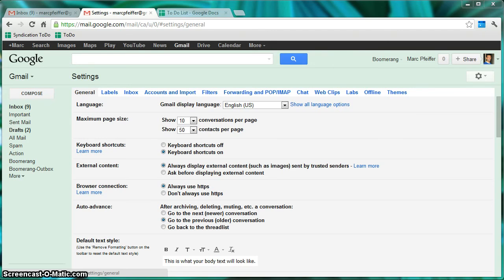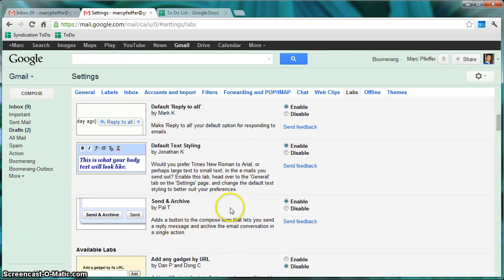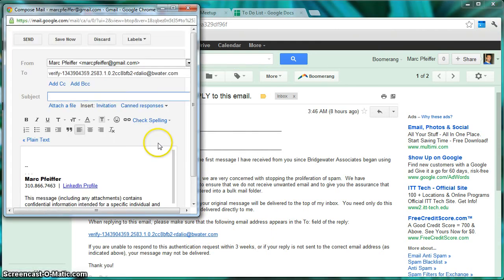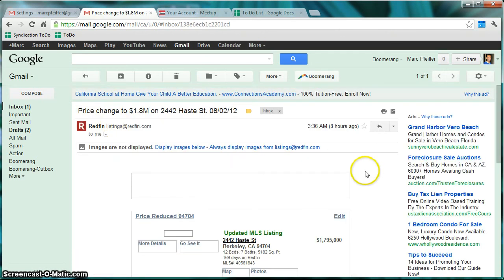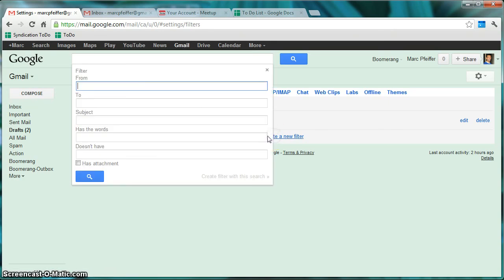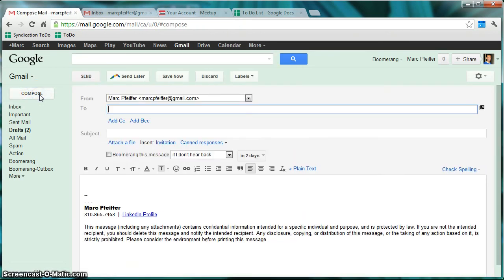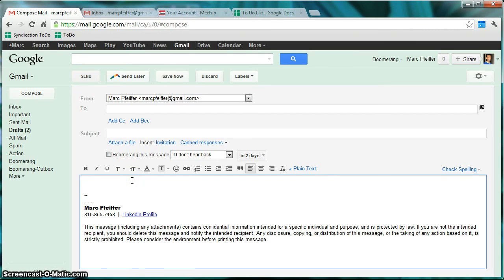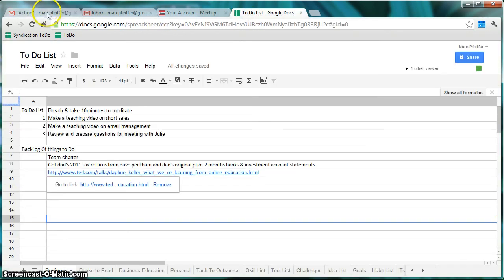Secrets to Managing Your Email Effectively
In this video I explain the process and tools I use to deal with my email effectively.  Let me know if there are other tools you like or processes you think are better in the comments section below.  Take what works for you and discard what does not.